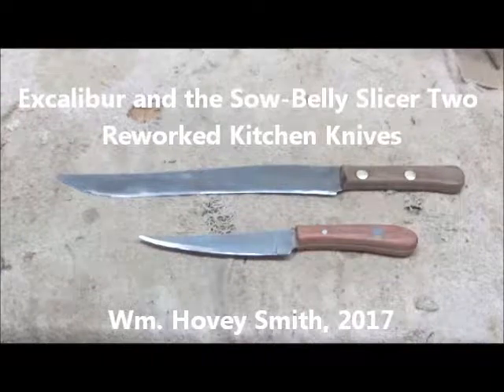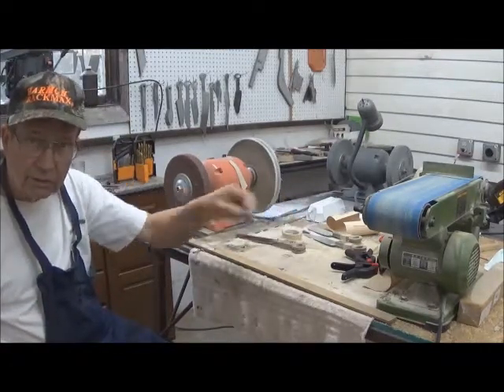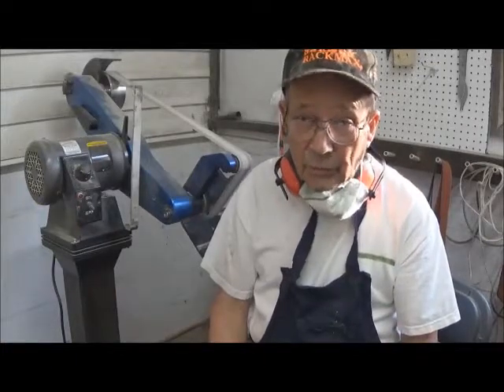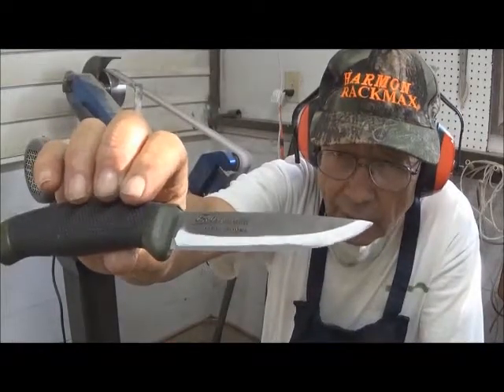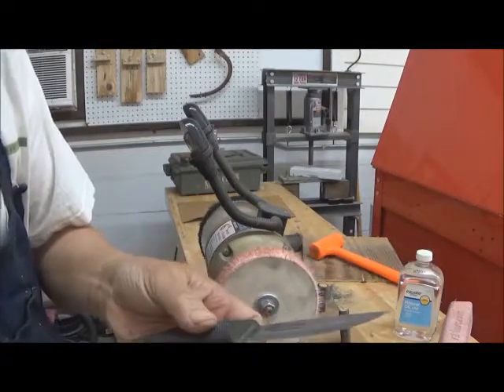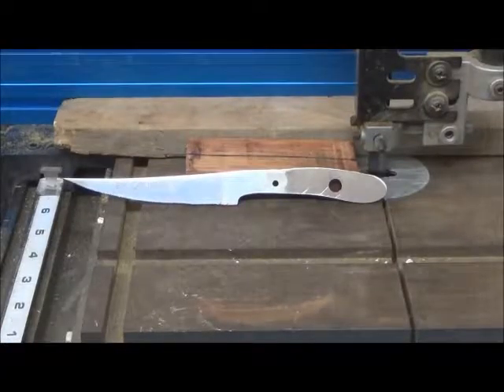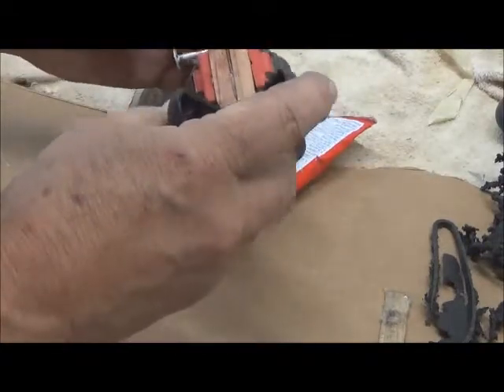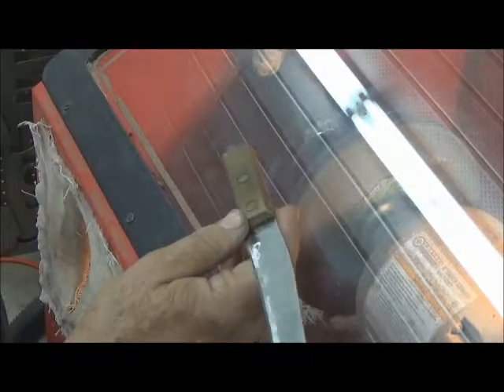Excalibur and the Sow Belly Slicer Two Reworked Kitchen Knives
I rebuild two kitchen knives, one hunting knife and make a tripod mount for a Go Pro type camera in one day in the shop.